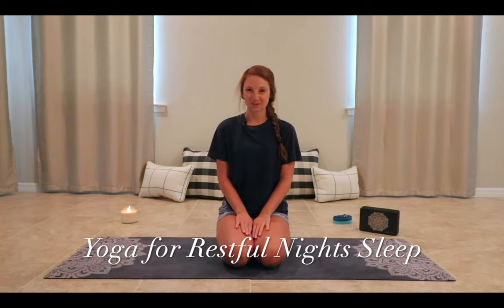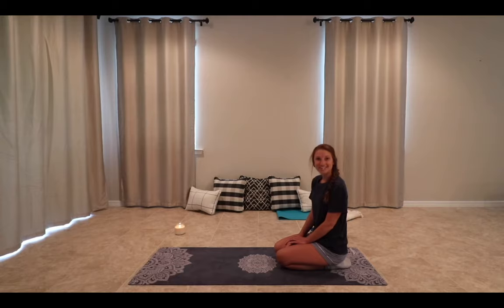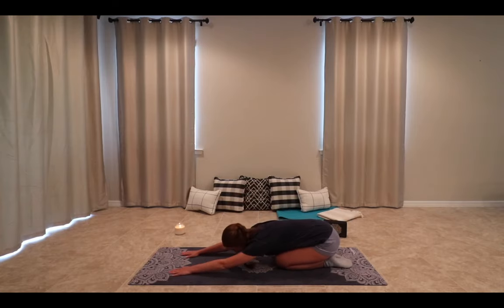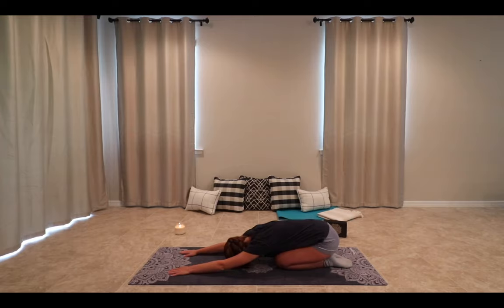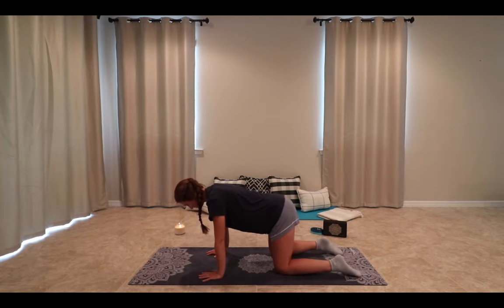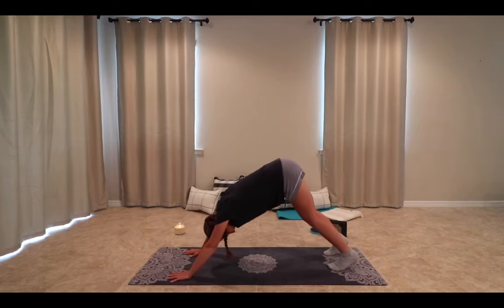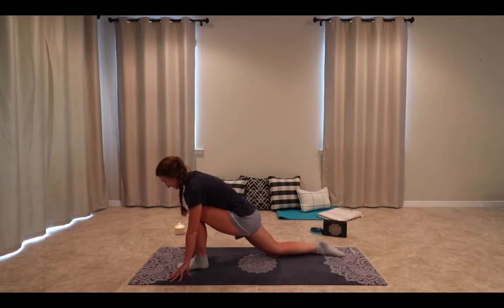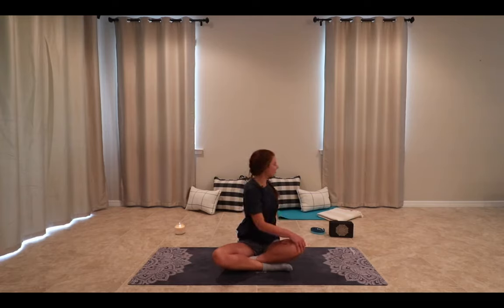Yoga for 'Restful nights sleep'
Yoga is essentially a spiritual discipline based on an extremely subtle science, which focuses on bringing harmony between mind and body. It is an art and science of healthy living. The word 'Yoga' is derived from the Sanskrit root 'Yuj', meaning 'to join' or 'to yoke' or 'to unite'.